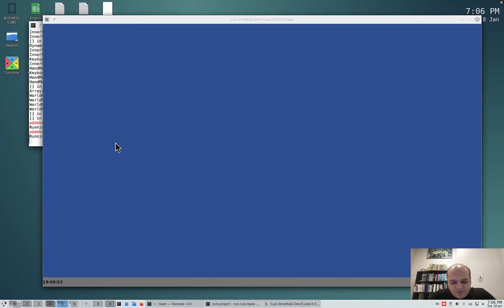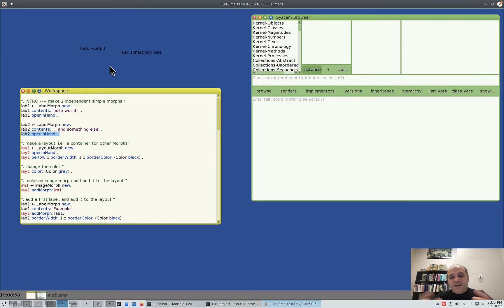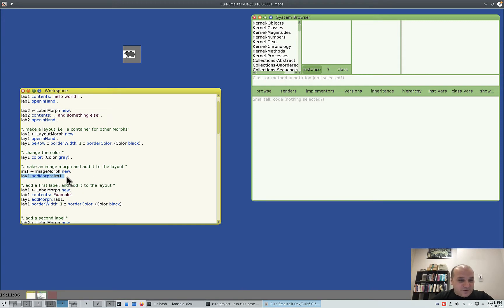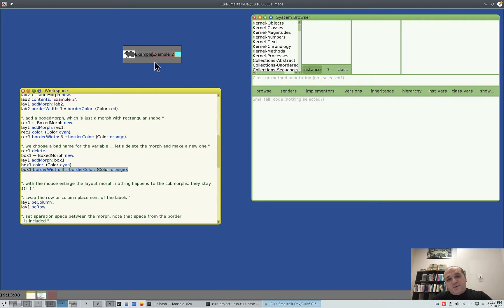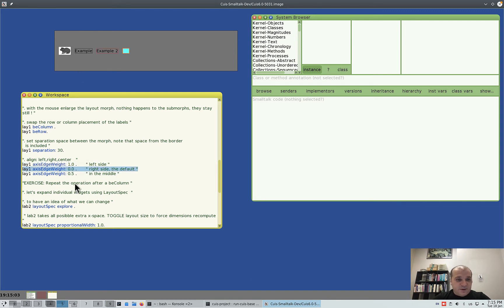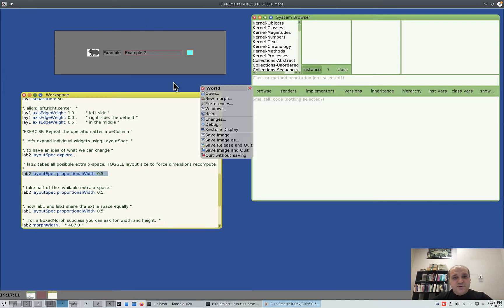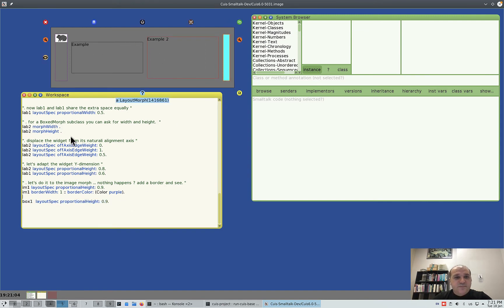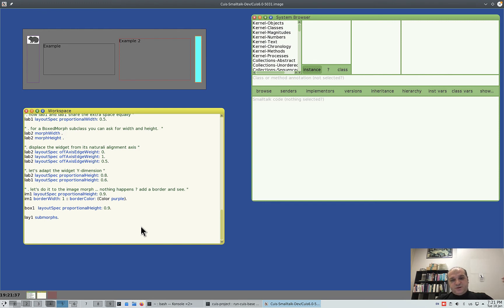105. How to compose morphs in layouts in Cuis Smalltalk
This procedure is what need to be mastered before diving into any GUI making with Cuis Smalltalk. The procedure are tested in the most recent Cuis6.

This video has a companion entry in the Cuis Cookbook, where you can find (copy/paste) all the code and read the comments.